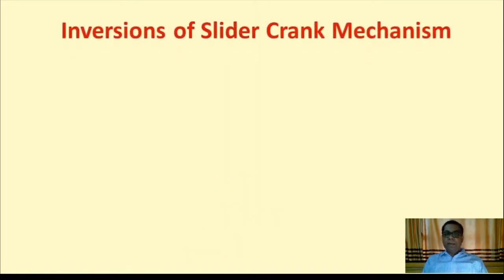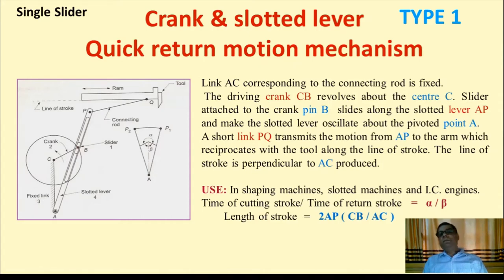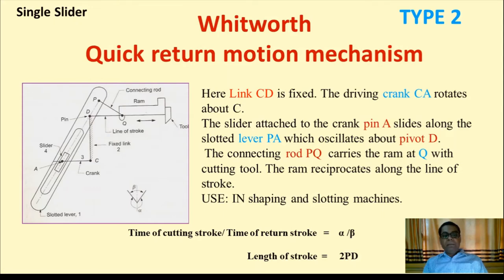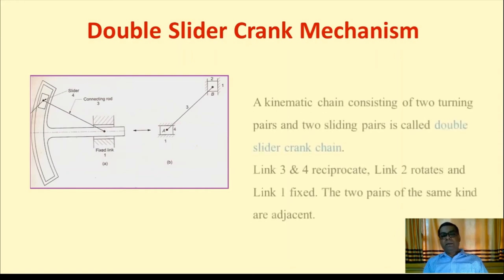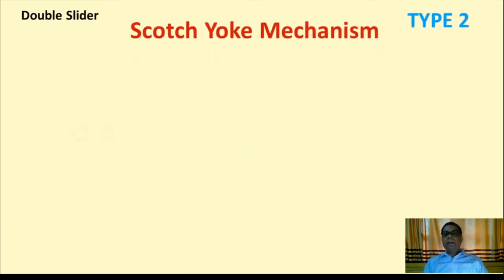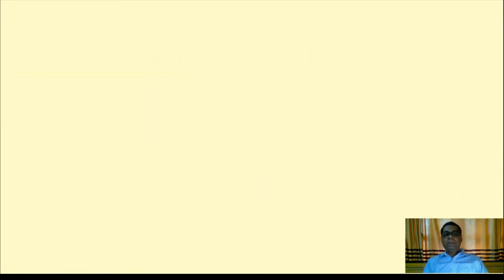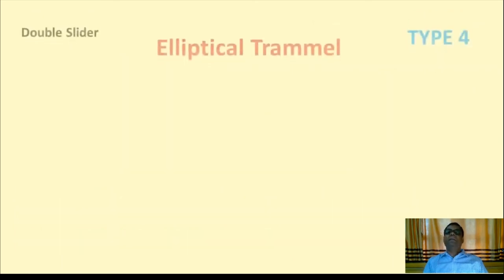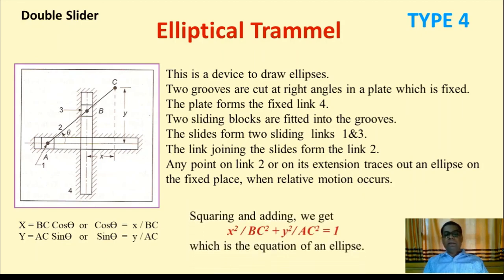Inversions of Slider Crank Mechanism with different examples 1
In this video, various examples on the Inversions of Slider Crank Mechanism are briefly described.